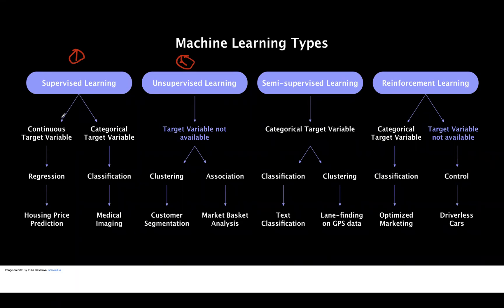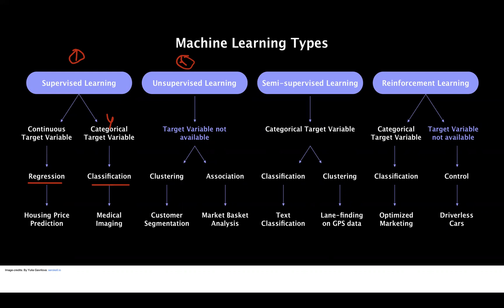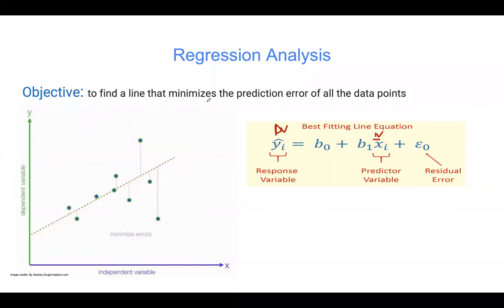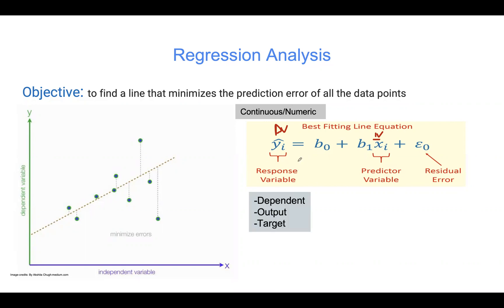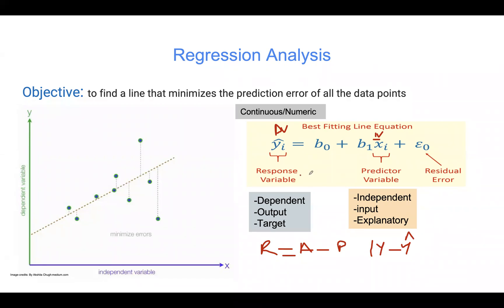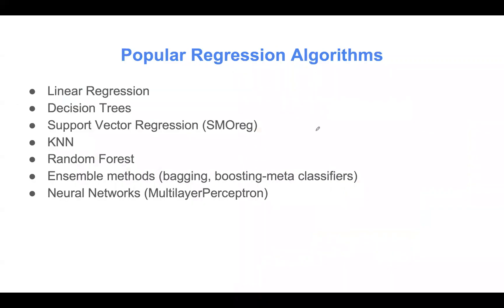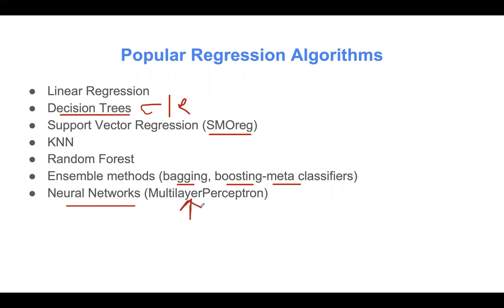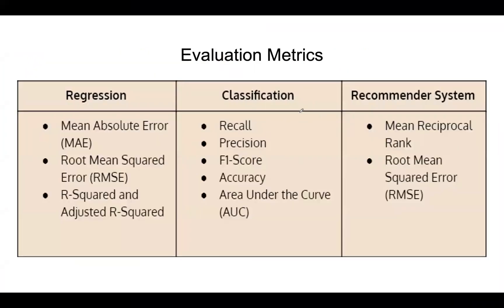Introduction to Regression analysis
Regression analysis